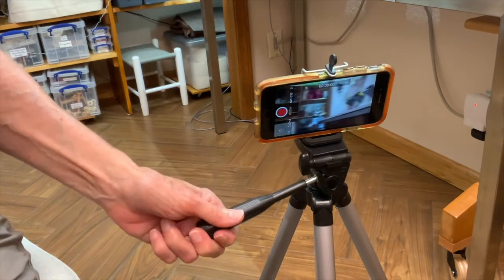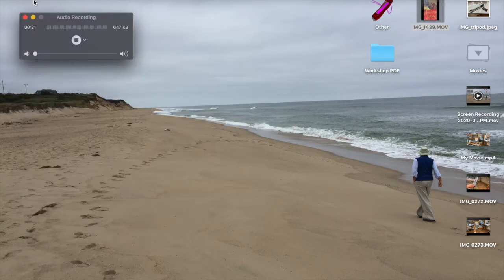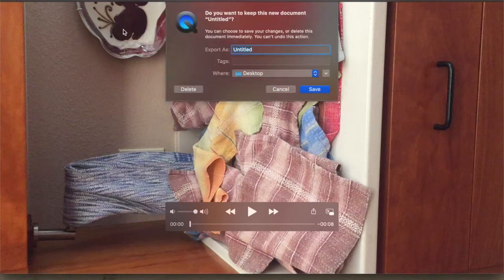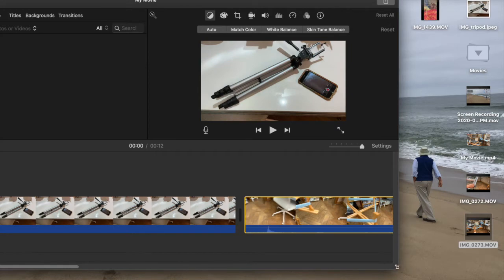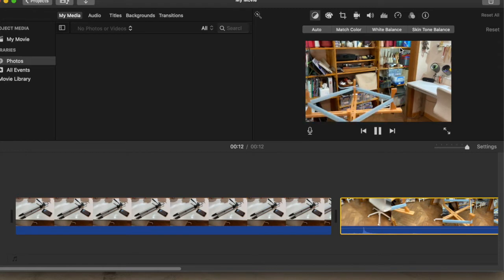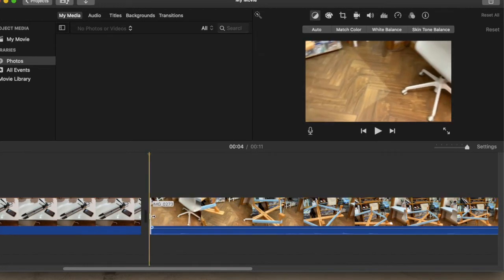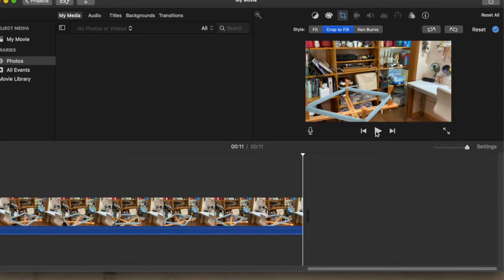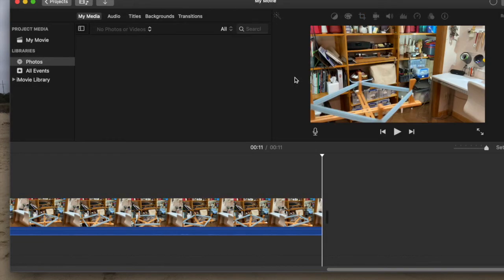Yes, you can make a YouTube video!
Equipment needed and a screen share showing you how to make the file and how to upload it to YouTube.